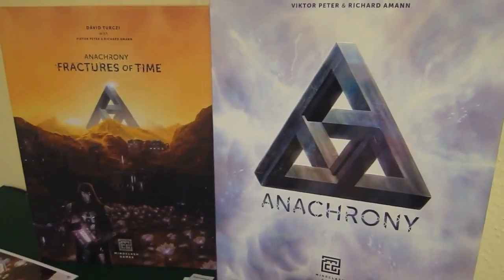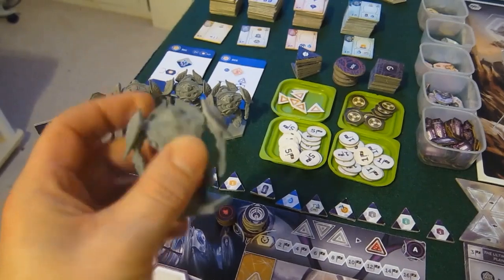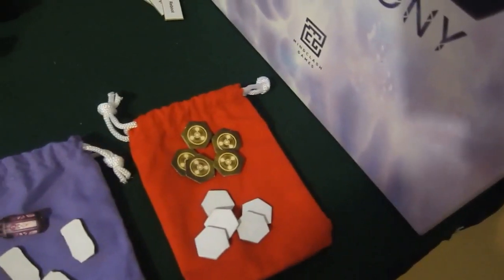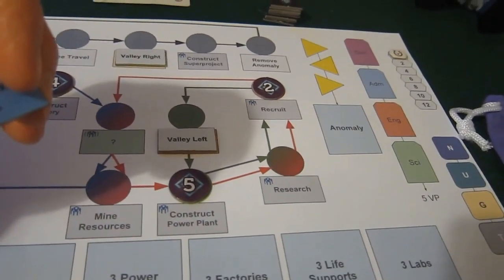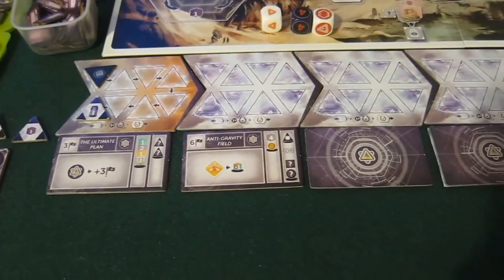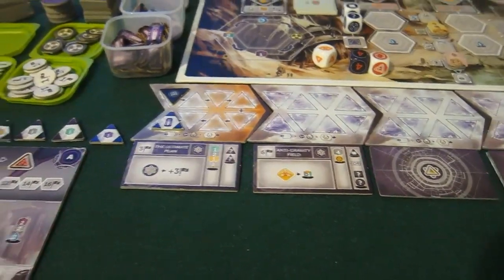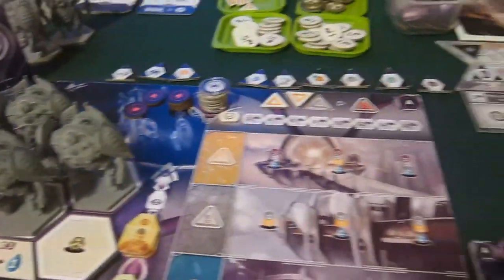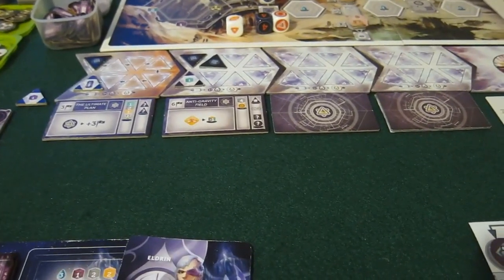Anachrony Fractures of Time: Chronossus Runthrough - Part 1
1st part of my solo runthrough of the Anachrony expansion Fractures of Time, using the Chronossus Chronobot.  Note that expansion components and rules are not finalised, and so are subject to change when released.

This includes initial setup and Eras 0 and 1.  Be sure to turn on the Klingon subtitles to see any rules goofs I've made.